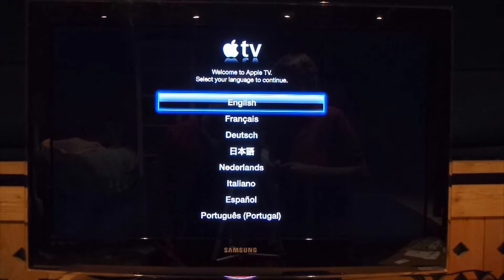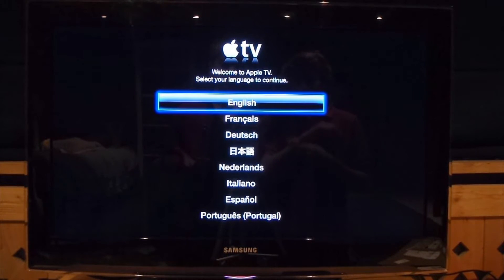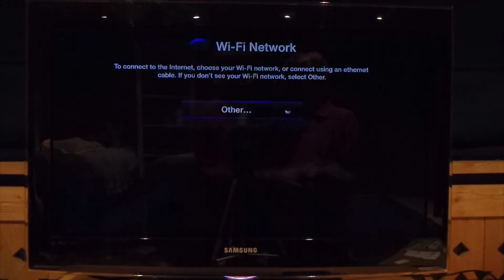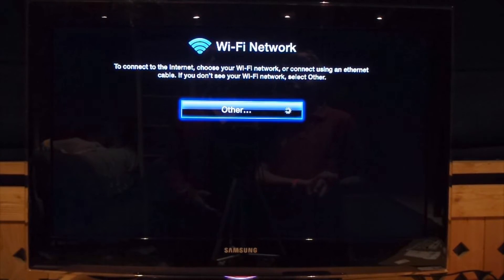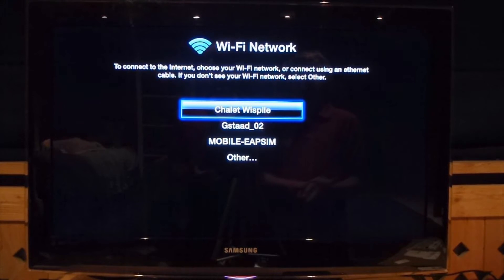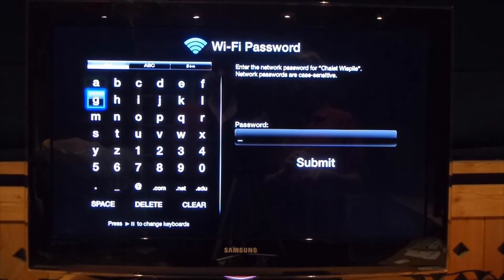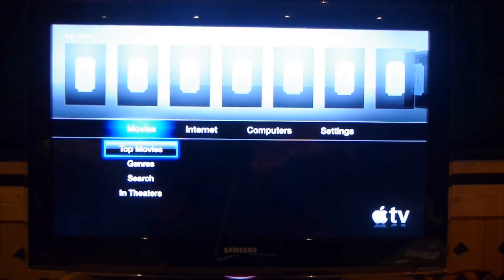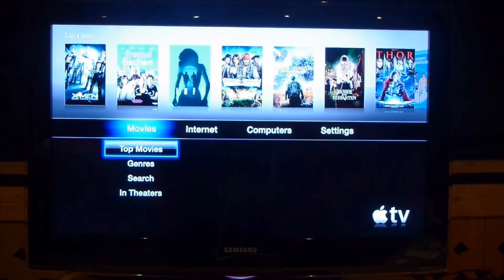How to Set up an Apple TV in 2 minutes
This is a quick tutorial on how to set up your apple tv in just under 2 minutes